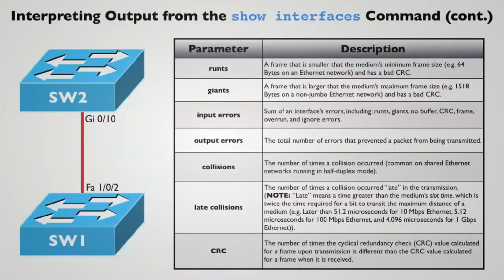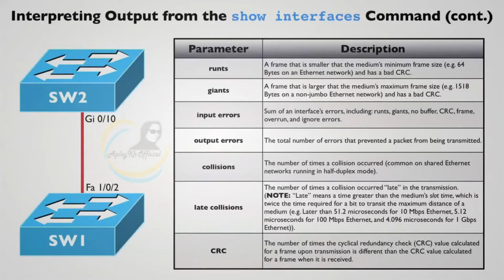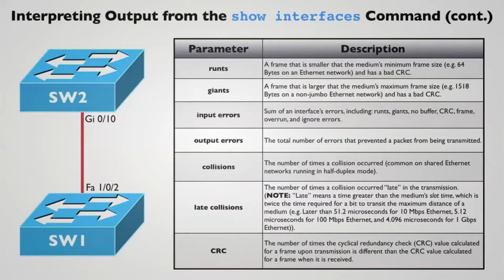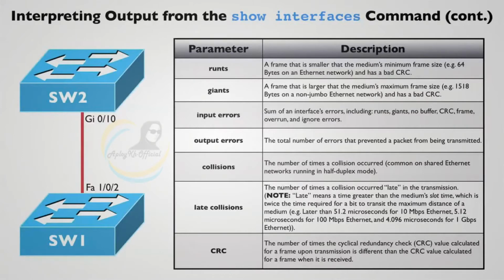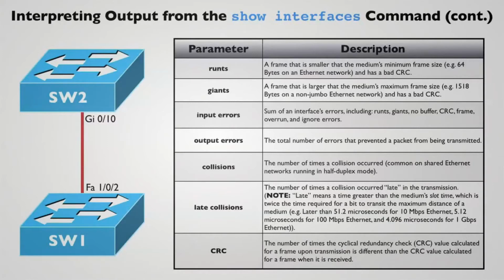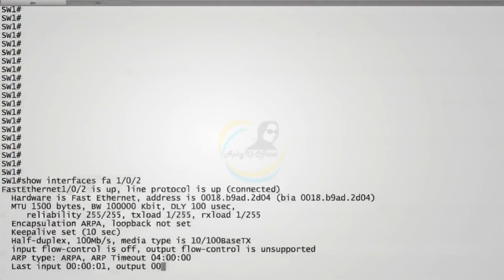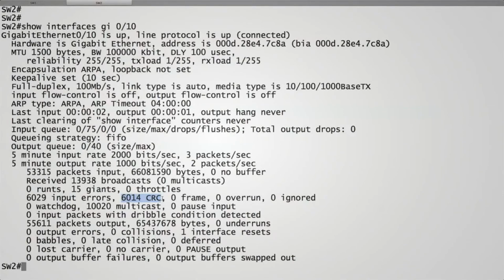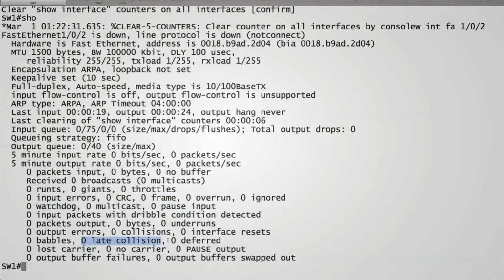Checking for Interface Error | How to Checking for Interface Error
Dear All

Regarding.